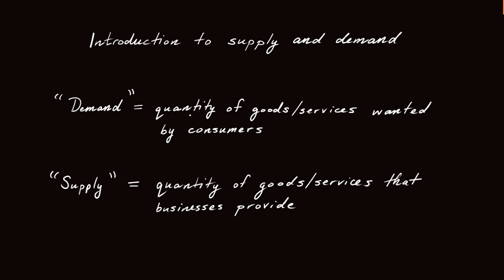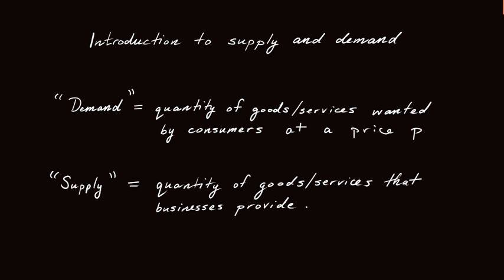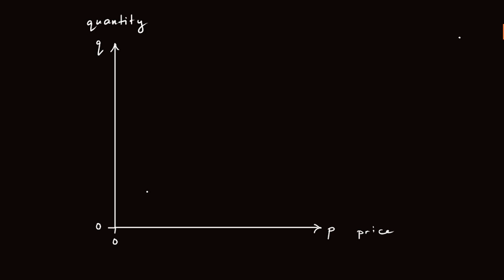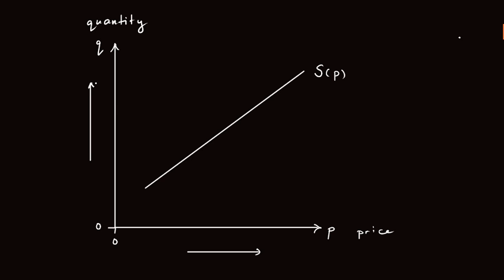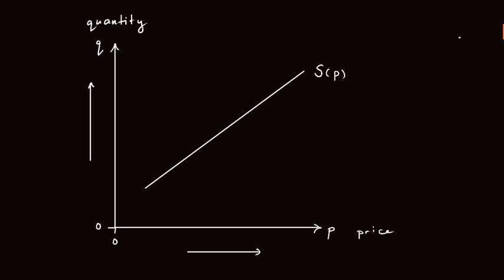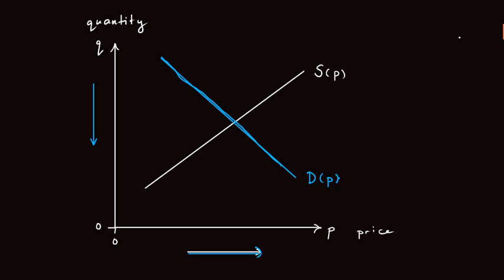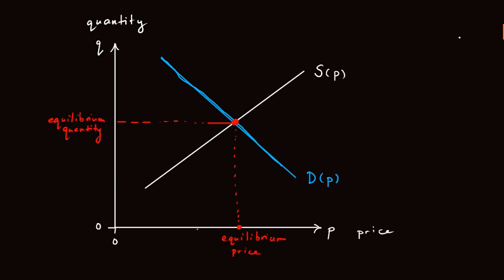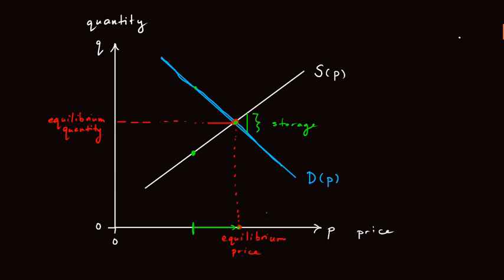1.4.1 Introduction to supply and demand